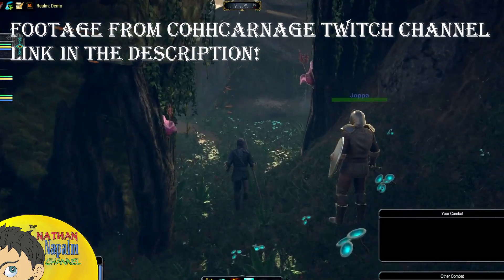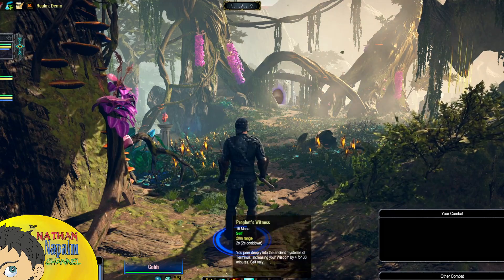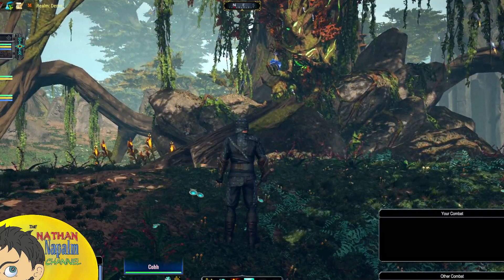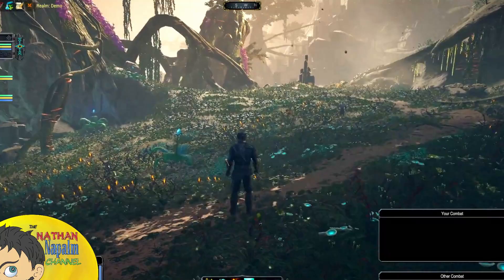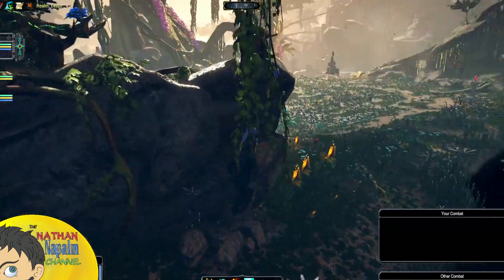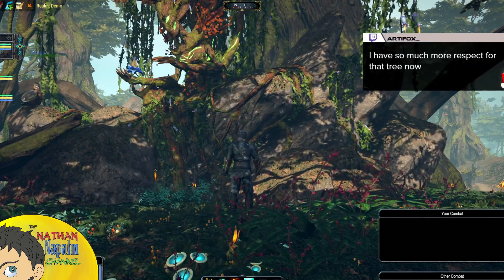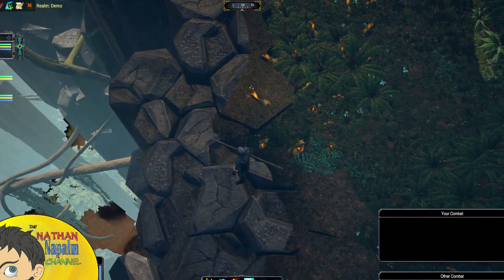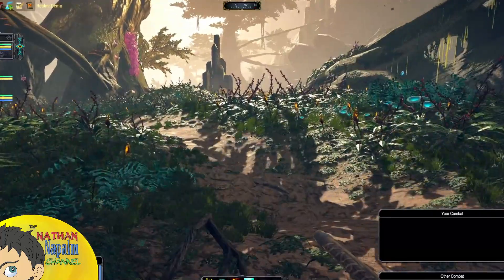PANTHEON FAERTHALE GRAPHICS UPDATE FEB 2020 WOW!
Although there is TONS of meat to the recent stream, I had to make a video REAL quick just to show you how this MMORPG Pantheon Rise of the Fallen is coming along graphically speaking. The Stream today on February 18th 2020 absolutely made my mouth water, I CAN NOT WAIT TO EXPLORE THIS WORLD! It is Begging for exploration and discovery. Details are ON POINT Visionary Realms, these graphics are miles above any of our expectations. A small indie team making an MMO of our dreams, this is HISTORY IN THE MAKING FOLKS!

Join the Pantheon Plus You show with me tonight to discuss this full update
9pm EST
8pm CST

Become a MEMBER of the Nathan NAPALM channel today by clicking this link and JOINING up!!